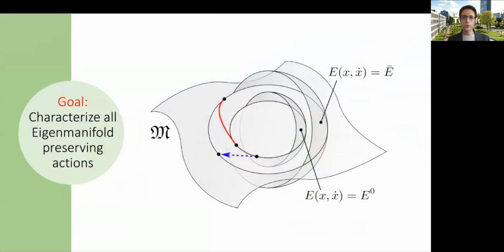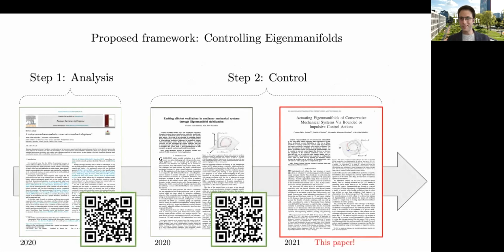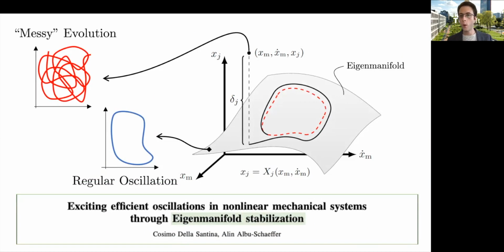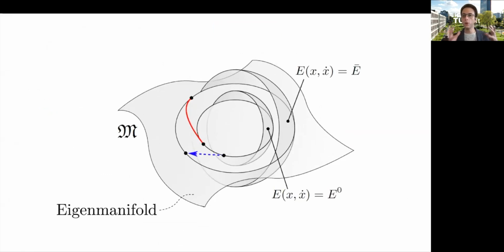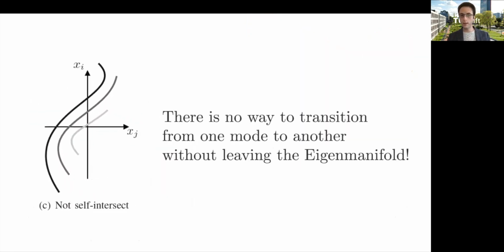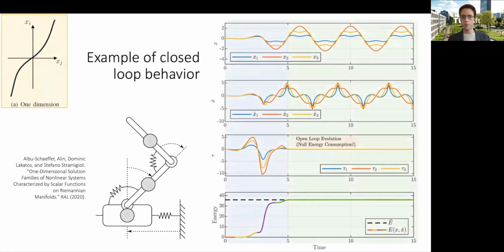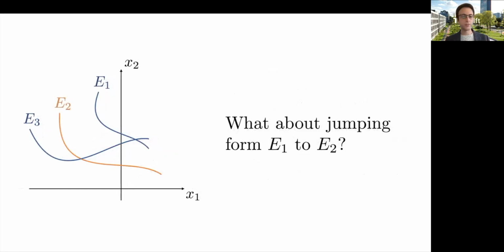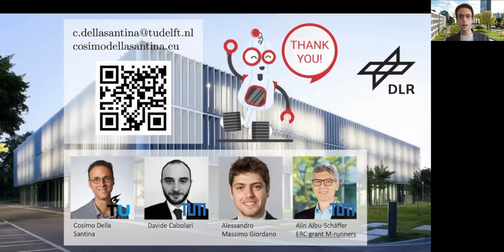Actuating Eigenmanifolds of Conservative Mechanical Systems - RAL + ICRA 2021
Della Santina, Calzolari, Giordano, Albu-Scheffer "Actuating Eigenmanifolds of Conservative Mechanical Systems Via Bounded or Impulsive Control Actions" RAL 2021 (presented at ICRA 2021)

You may also want to take a look to this